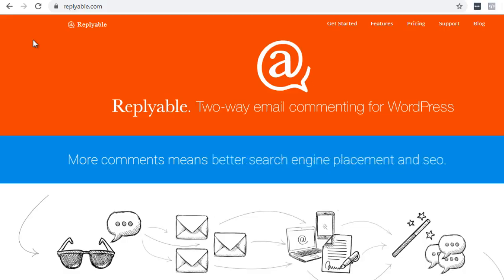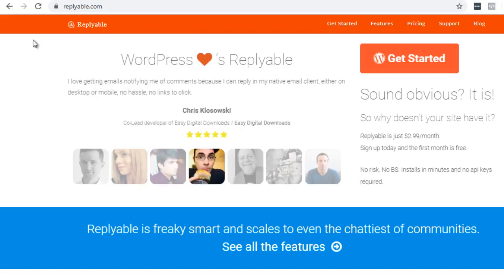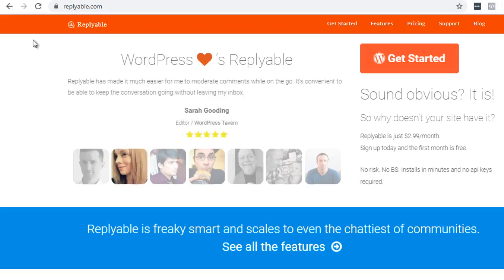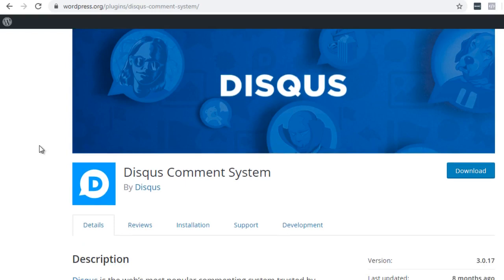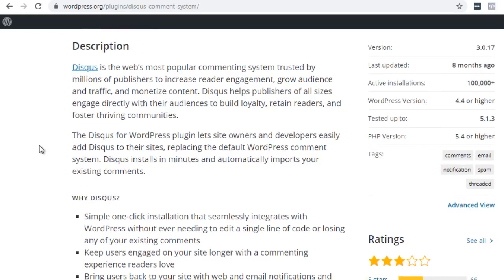how to Get multiple your income from WP Engagement 100%free course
this video based on knowledge of internet, how to make money from WordPress how to make money from internet how to make money from blogging 💯 %free how to build money from WordPress